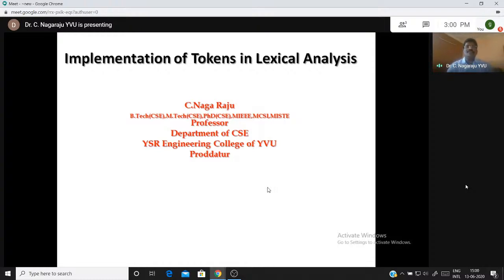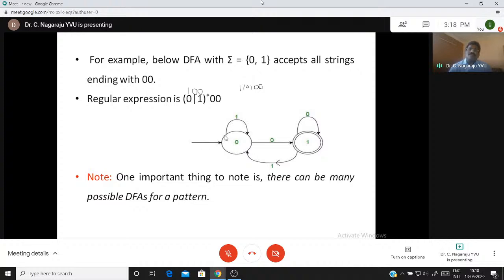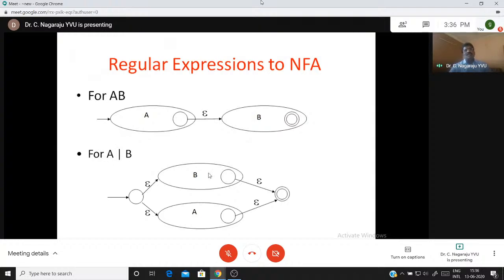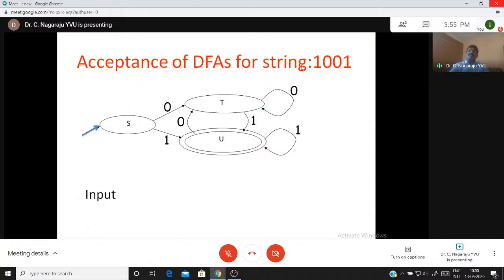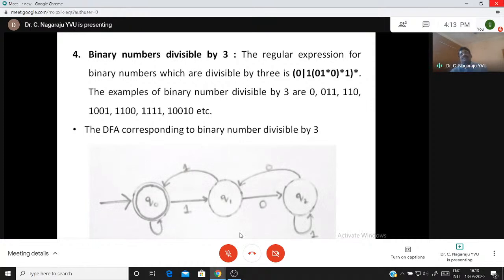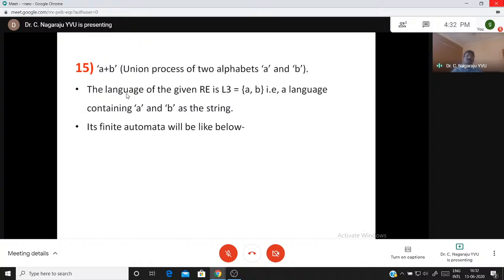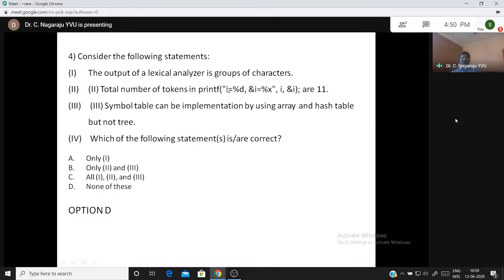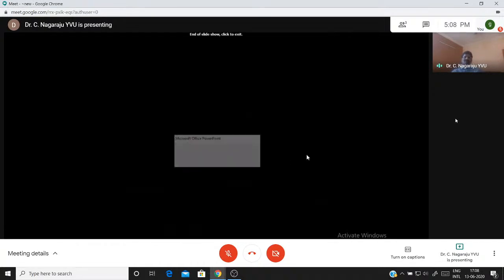GATE Class on Compiler Design (Day-3)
Dr. C. Nagaraju delivering the Lecture